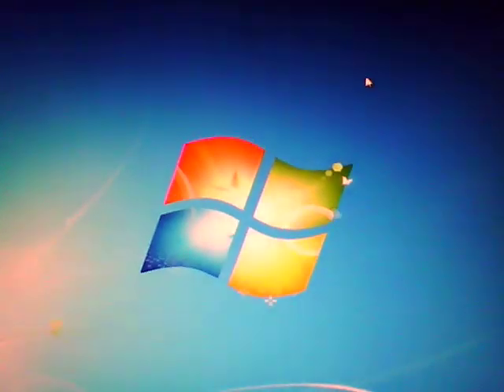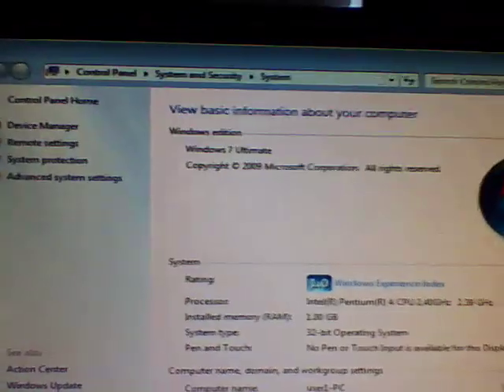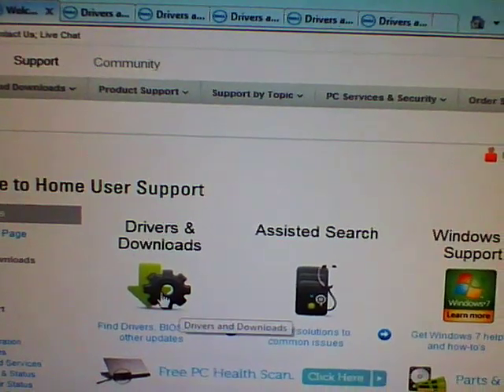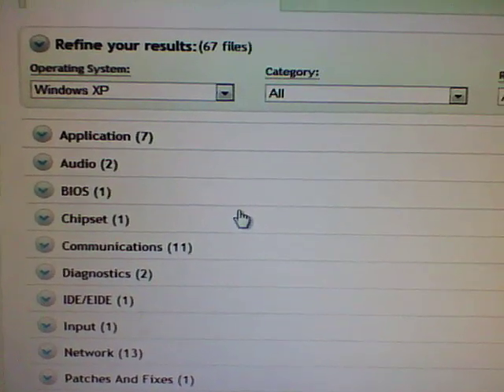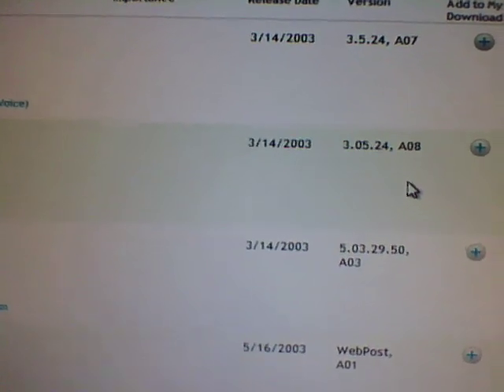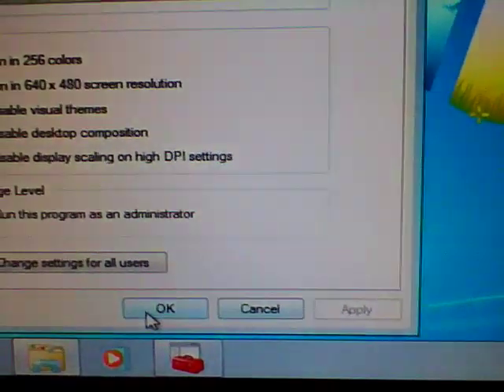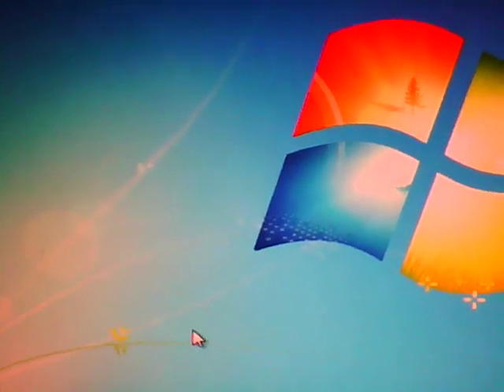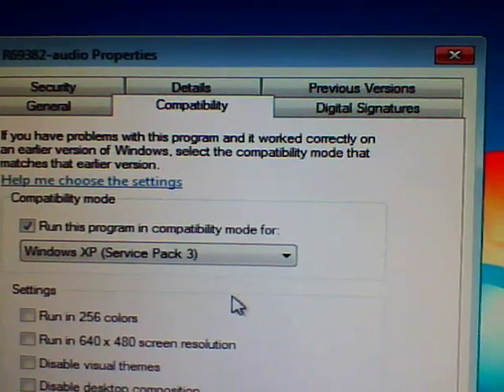How to install windows XP drivers on to windows 7 Operating System.mp4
How to install windows xp drivers onto windows 7 OS-
this video is about how to install xp drivers onto a Windows 7 machine, hope it helps.